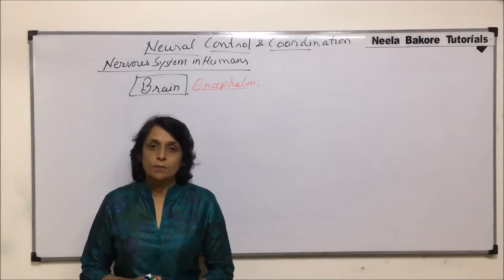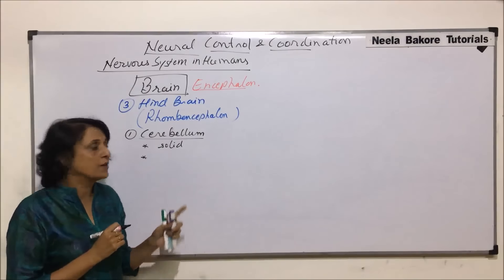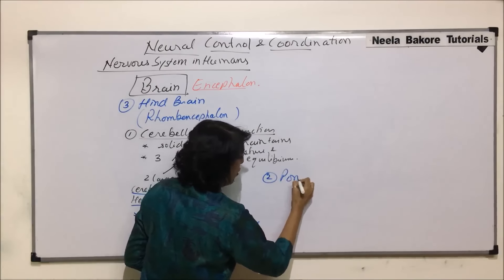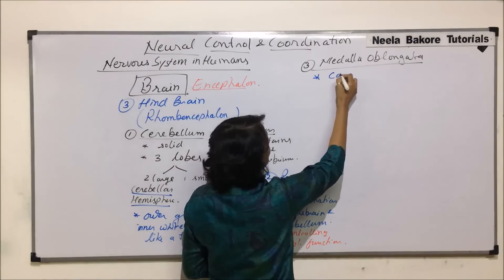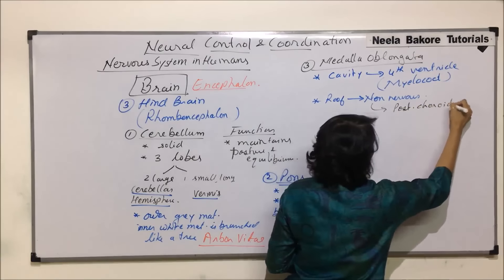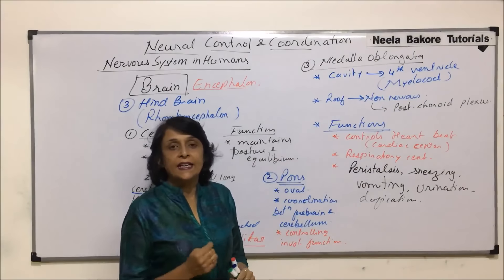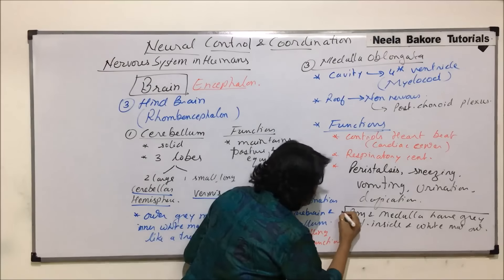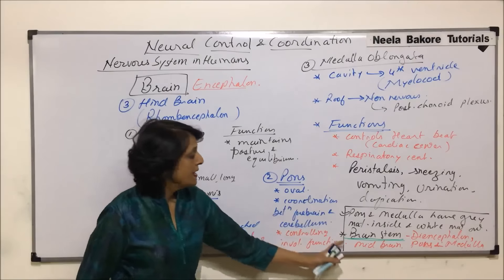Neural Control and Coordination | NEET | Brain - Rhombencephalon | Neela Bakore Tutorials